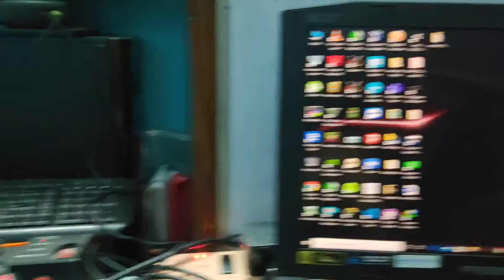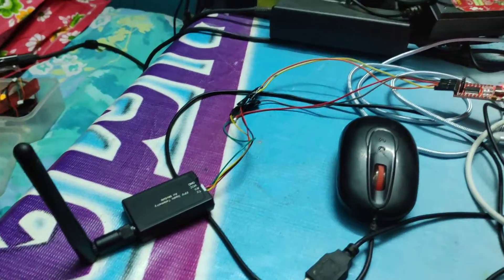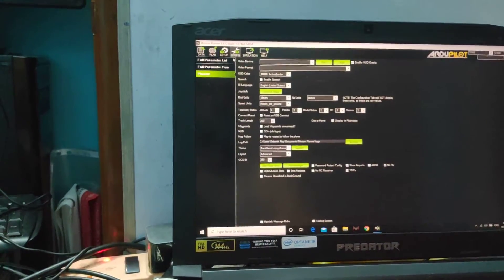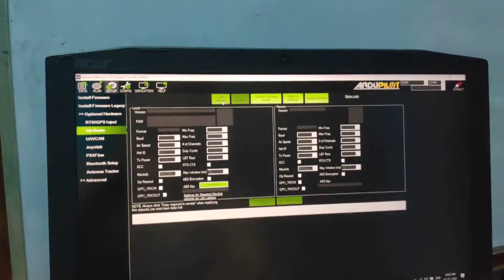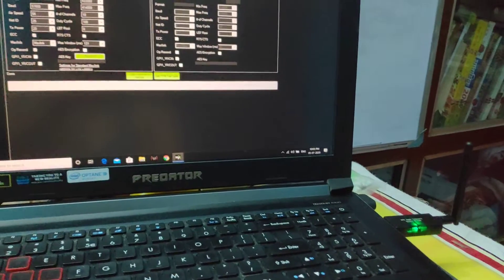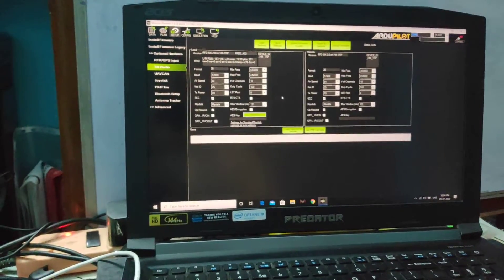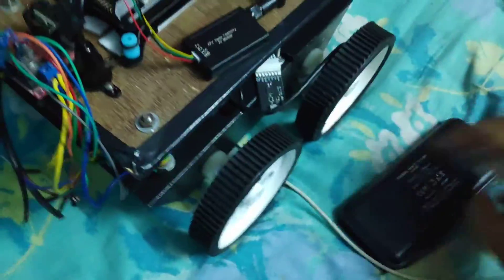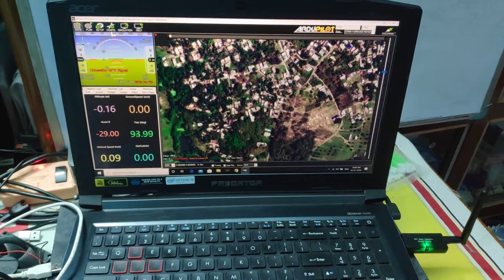Ardupilot Telemetry problem fix using mission planner and ft232rl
I gonna solve the Ardupilot Telemetry problem using mission planner and ft232rl